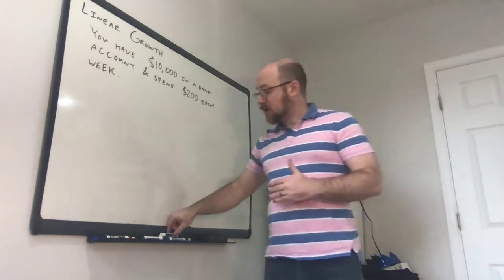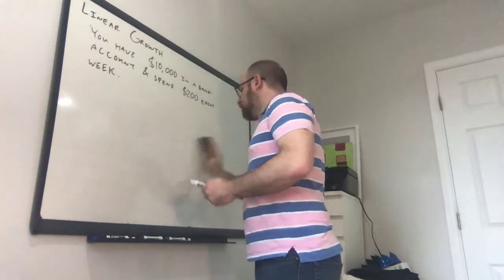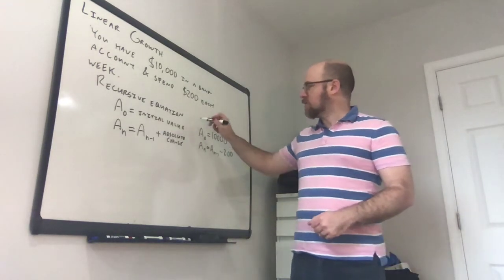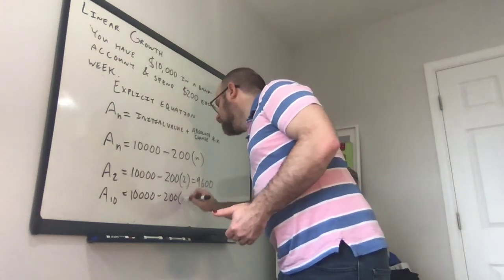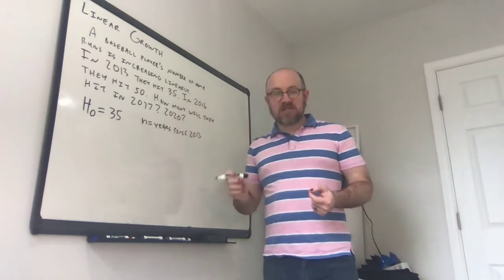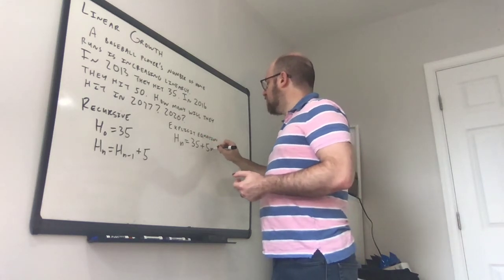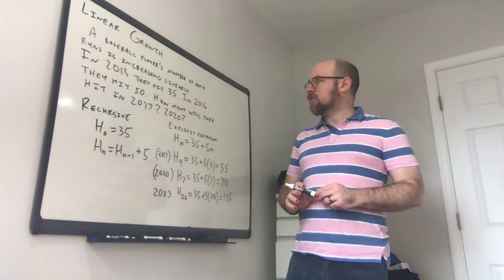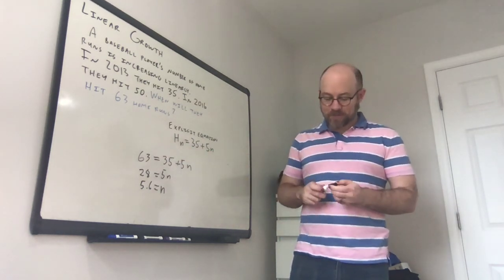Linear Growth Equations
Explains how the recursive & explicit equations for linear growth are defined & used.